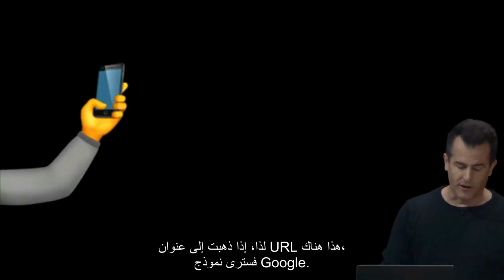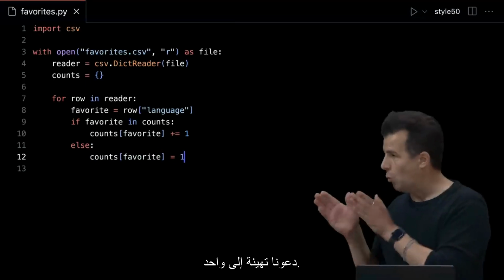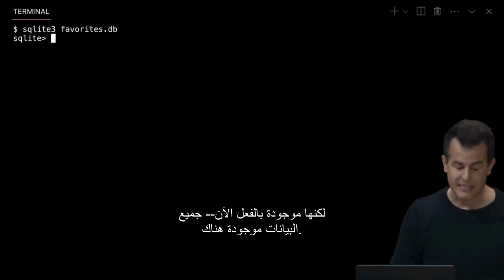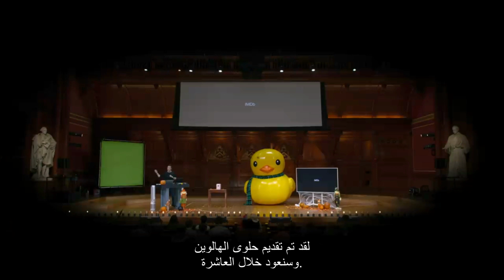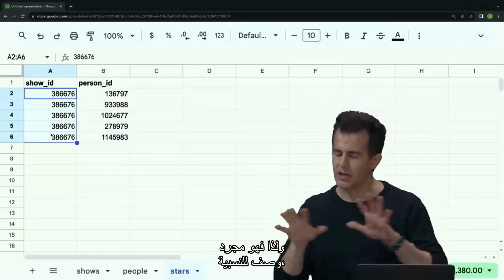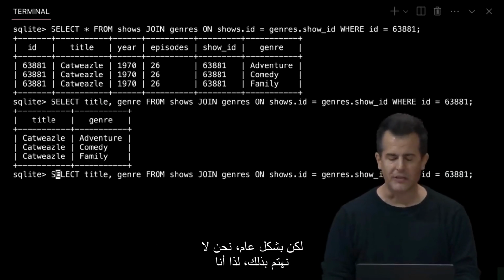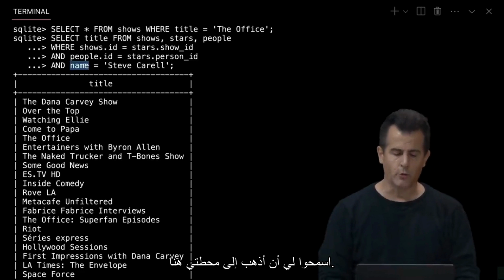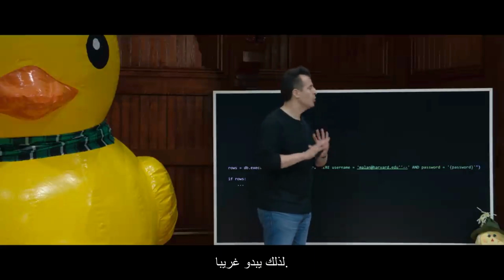CS50x 2024 Lecture 7 SQL مترجم بالعربي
CS50x 2024 Lecture 7: SQL مترجم بالعربي - في هذا الدرس، سنغطي مواضيع متقدمة في لغة استعلامات بنية البيانات المتعلقة بالبيانات، حيث نتعلم كيفية إنشاء استعلامات أكثر تعقيدا وتحليل البيانات باستخدام SQL. هذا الفيديو يحتوي على ترجمة عربية لجميع المحتوى الموجود في الدرس، لضمان فهم أعمق للمواضيع المطروحة. سوف نغطي كيفية استخدام أوامر SELECT و FROM و WHERE و ORDER BY و GROUP BY و HAVING، إلى جانب كيفية إنشاء جداول جديدة وتعديل الجداول الحالية. هذا الدرس هو جزء من سلسلة دروس CS50x 2024، ويهدف إلى تزويد المتعلمين بأساس قوي في علوم الحاسوب وبرمجة البيانات.